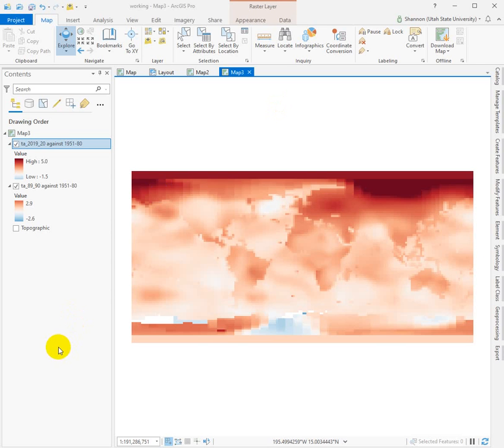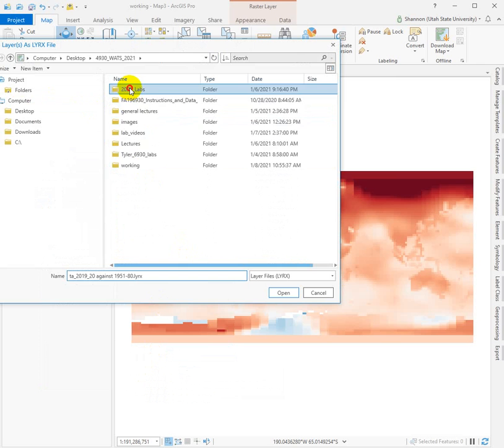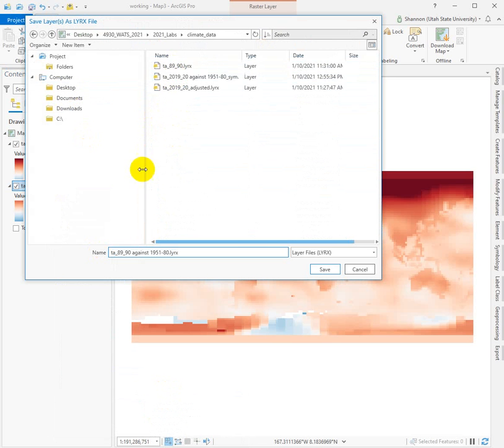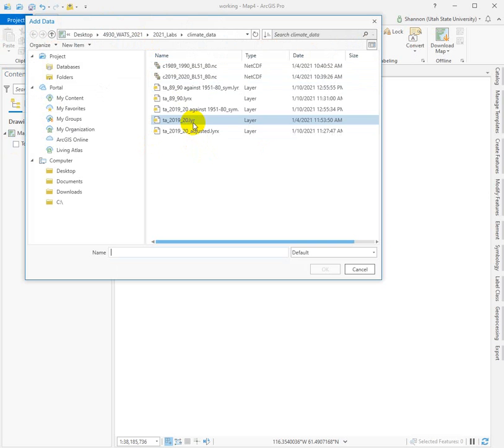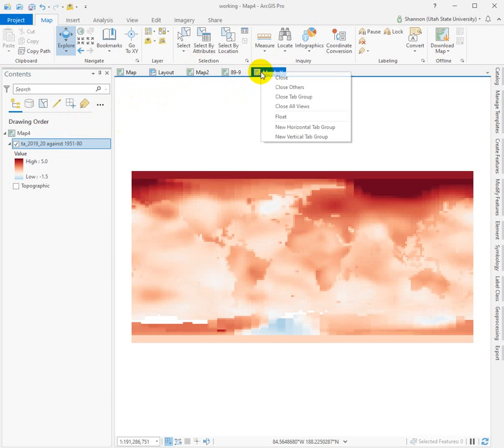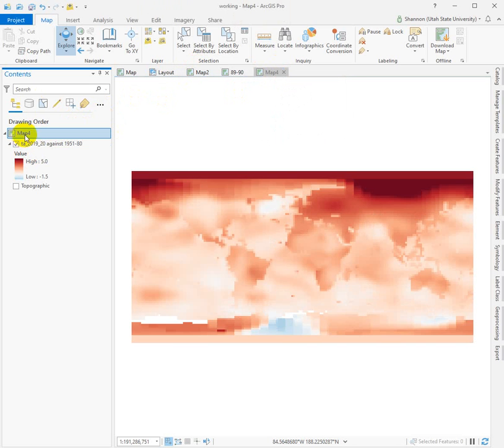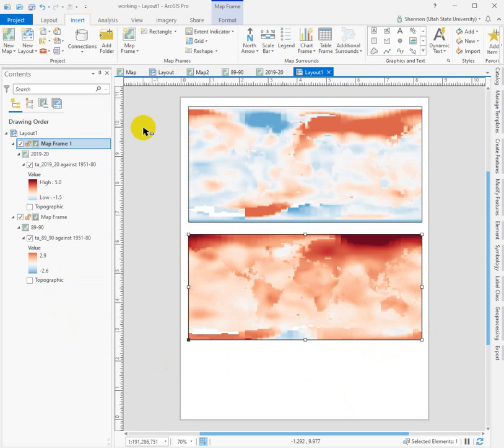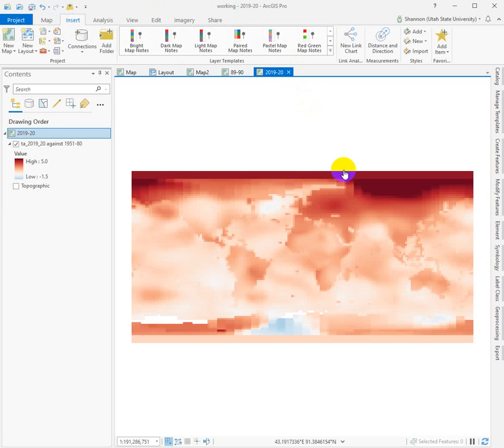Building Layouts in ArcGIS Pro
Demo includes working with multiple map frames, saving raster layer files, and basic steps to creating a shareable layout.